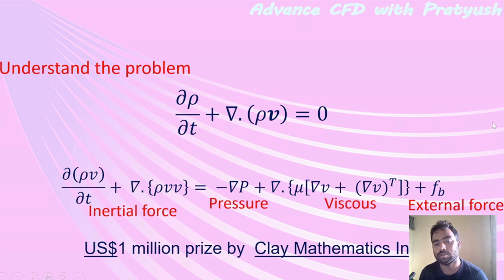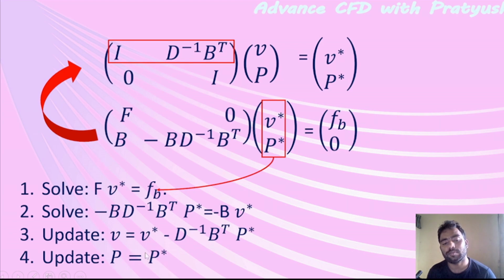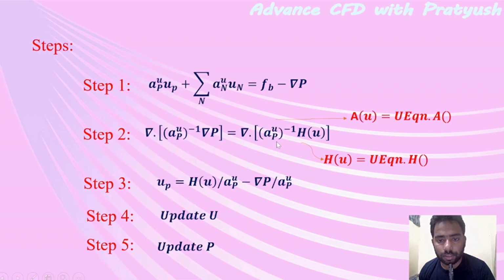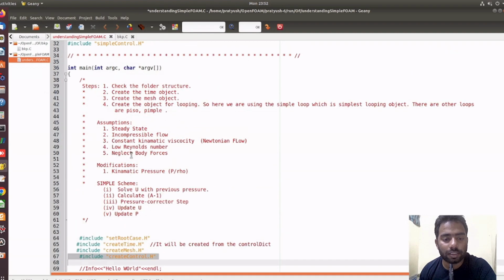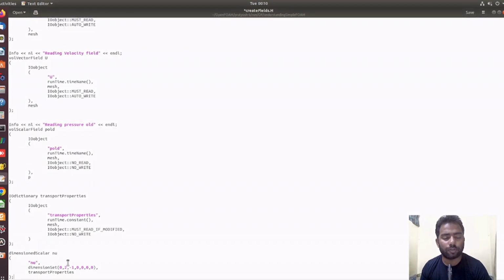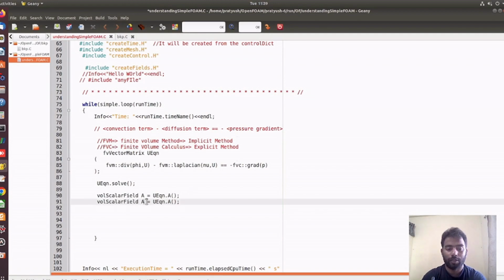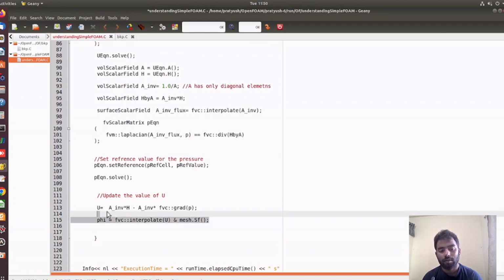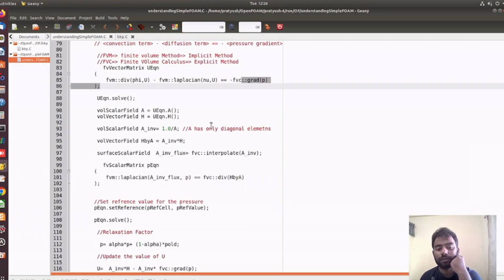Understanding of simpleFOAM inside OpenFOAM; from basics to coding (Theory, Algorithm, Coding )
In this tutorial you will learn:
1. Why SIMPLE algorithm is required.
2. The pressure-corrector method in matrix form.
3. Development of SIMPLE scheme using the matrix form of N-S equations.
4. The steps of SIMPLE algorithm from the perspective of OpenFOAM env.
5. What is UEqn.A() and UEqn.H() in OpenFOAM.
6. Different .H files used in OpenFOAM solvers.
7. Assumptions, modifications and steps involved to code the simpleFOAM.
8. What is createMesh.H, setRootCase.H, createTime.H, createControl.H.
9. How to create different kind of looping object i.e. simple,piso and pimple.
10.  Declaration of different variables/fields in the file createField.H.
11. How to create IOdictionary for transportProperties and fvSolution.
12. What is meaning of fvm and fvc inside OpenFOAM ; and they are being used.?
13. Coding of simpleFOAM solver step by step.
14.Coding of pressure corrector step OpenFOAM.
15.  Relaxation factor.
16. Some compilation errors.
17. Setting up the test case for the solver created by you.

Some References :
1. F. Moukalled , L. Mangani , M. Darwish, The Finite Volume Method in Computational Fluid Dynamics,An Advanced Introduction with OpenFOAM® and Matlab